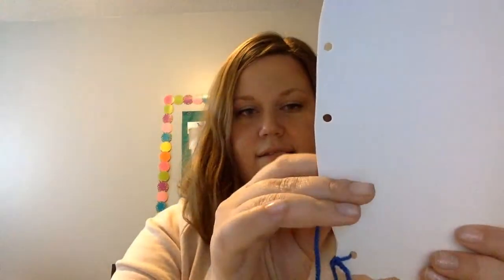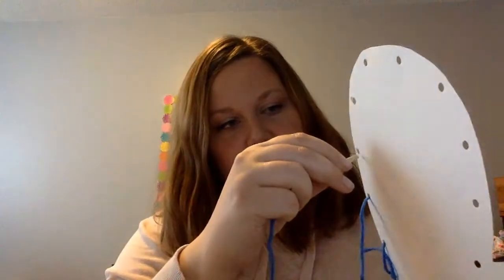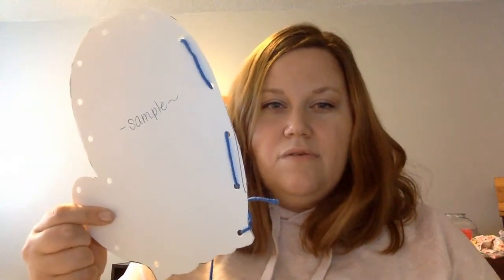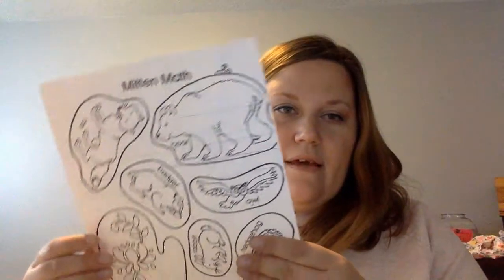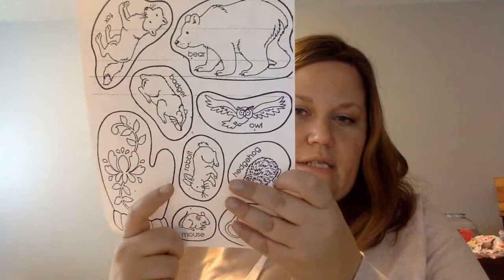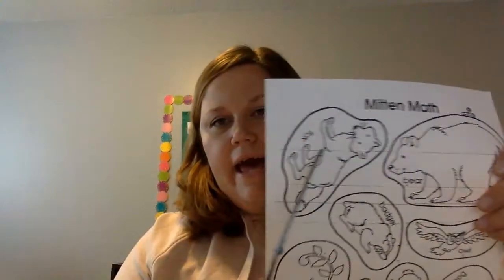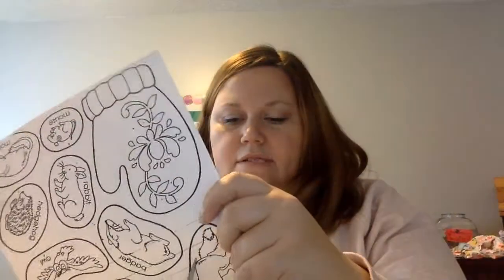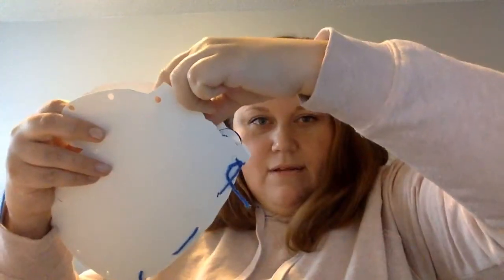Mitten Craft directions